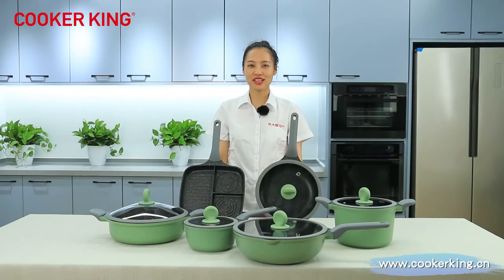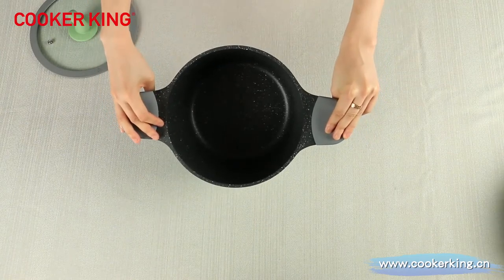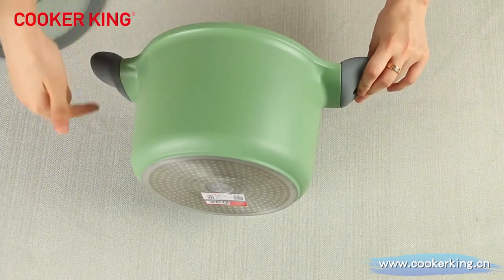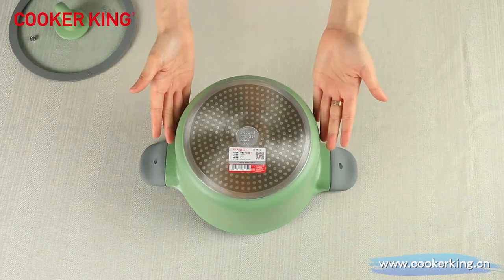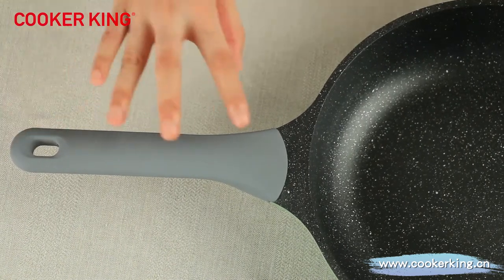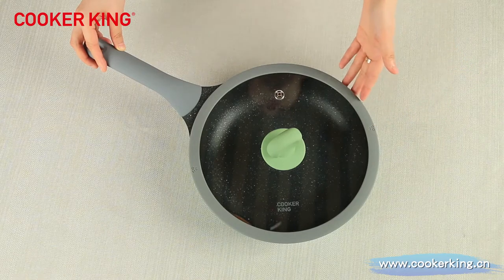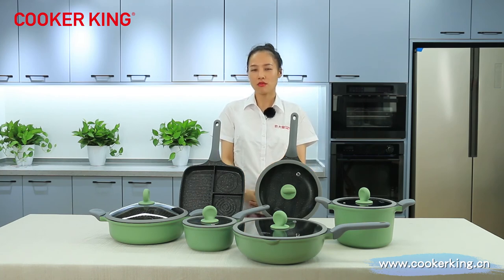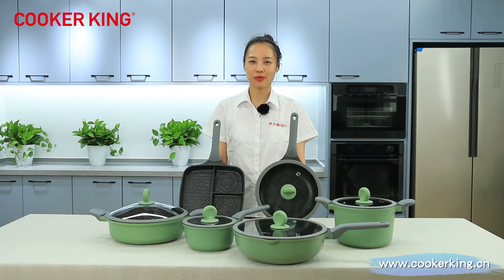Die cast Aluminum cookware set Greenery series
Frypan/Saucepan/Caeesrole/Divided hot pot/Breakfast grill/Hot pot/Griddle